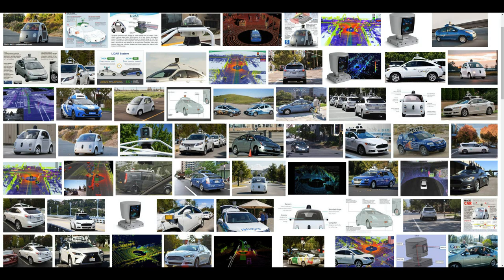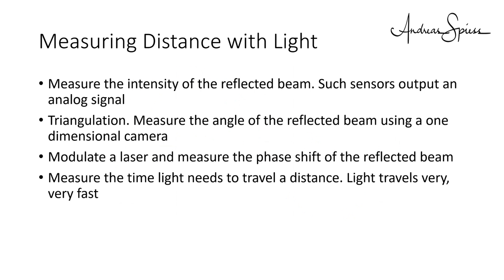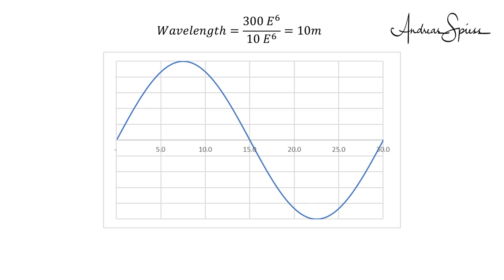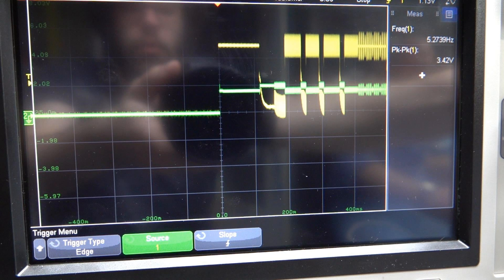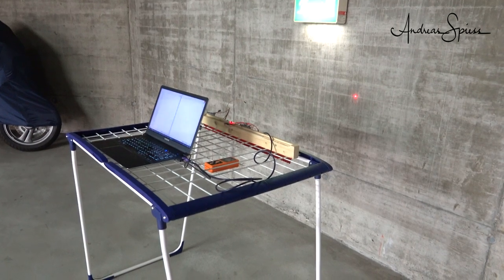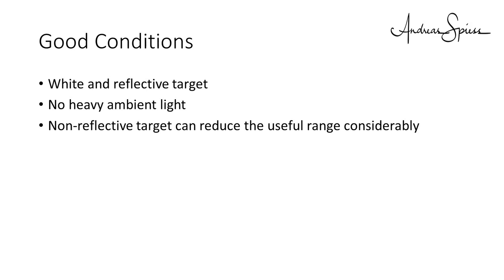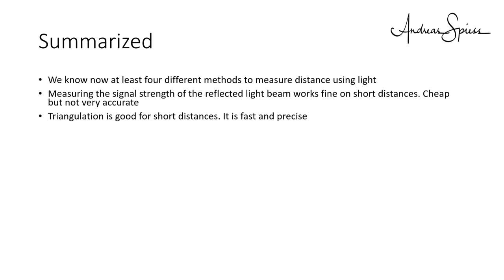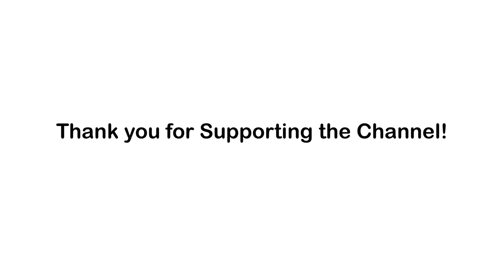#203 Best LIDAR Sensors for Makers (Comparison and Test)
Fast measurement of distances became a critical technology because it enables, together with Artificial Intelligence, autonomous movements of cars or planes. Today we will get an overview and compare readily available devices for makers.

Links:
Sharp Reflective Sensor